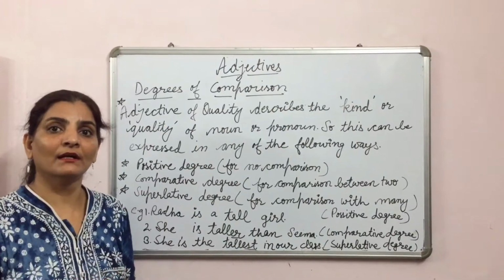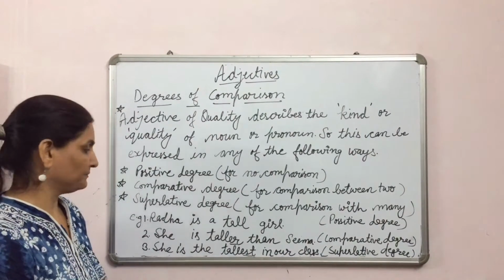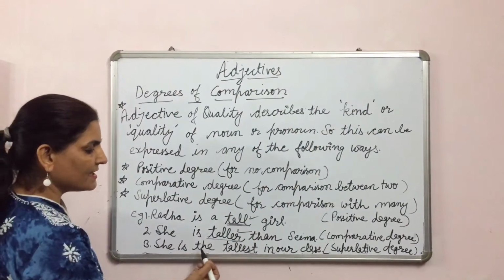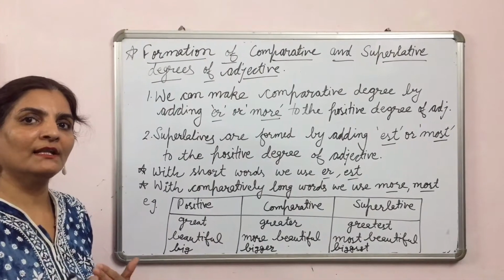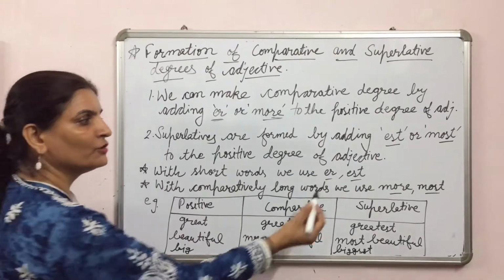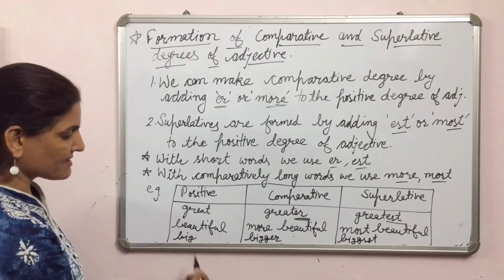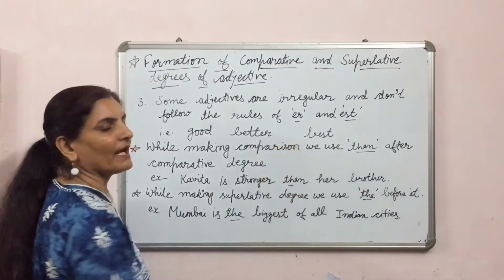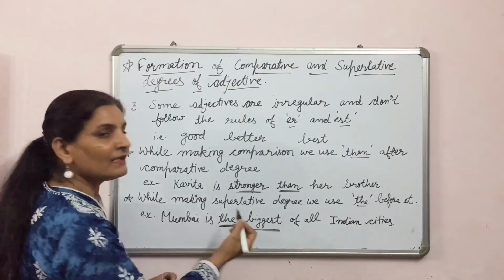Degrees of comparison